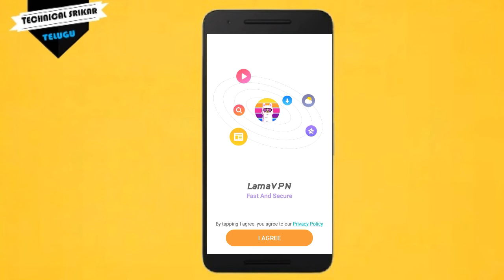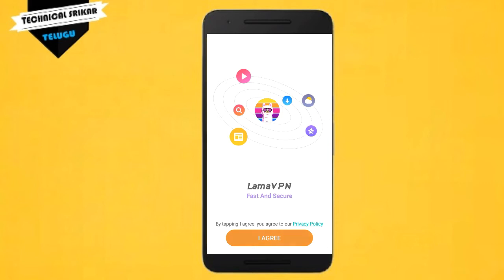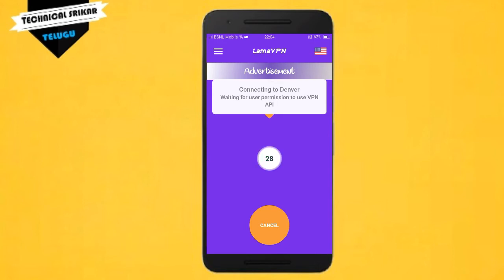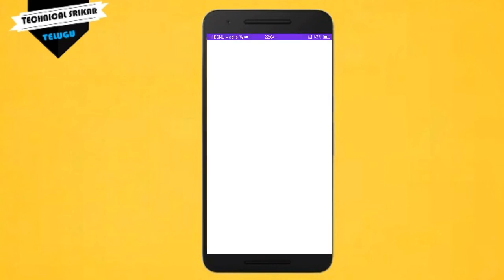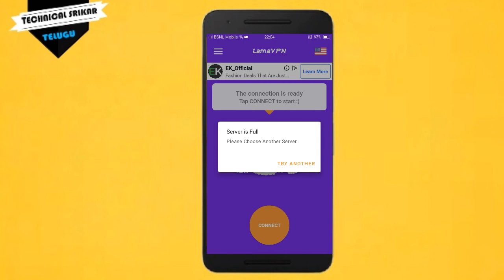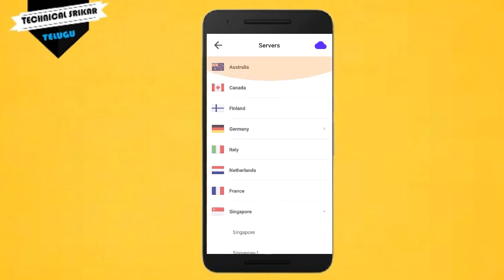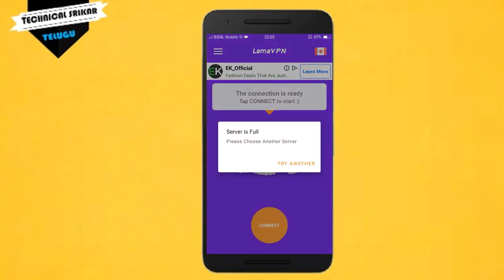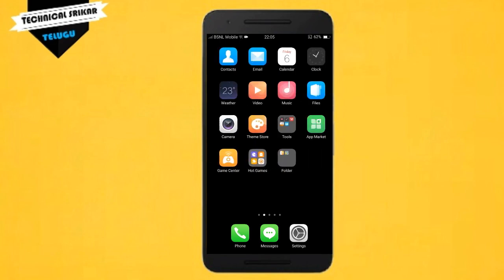ఒక విపియన్ సెట్టింగ్ తో మీ Mobile ఇంటర్నెట్ Speed ని పెంచండి | In Telugu | Technical Srikar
In This Video I'll Show ఒక  విపియన్ సెట్టింగ్ తో మీ Mobile ఇంటర్నెట్ Speed ని పెంచండి In Telugu.

Note :This video is only for entertainment and educational purpose only .Plz friends 'if u misuse it I am not responsible for any thing 👌👌👌..!

Any Doubhts Message Me In the Following Sites- Links Given In The Descriptifwon.